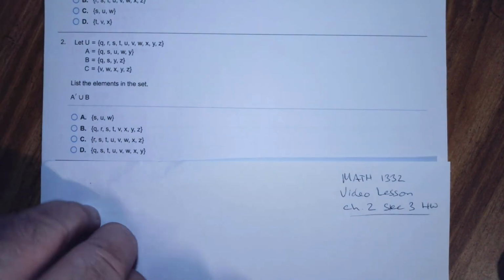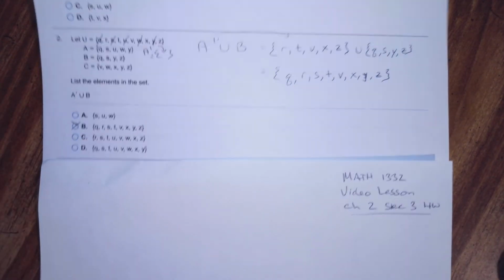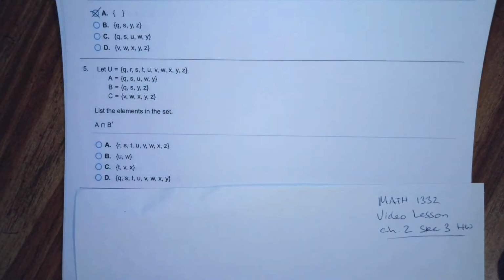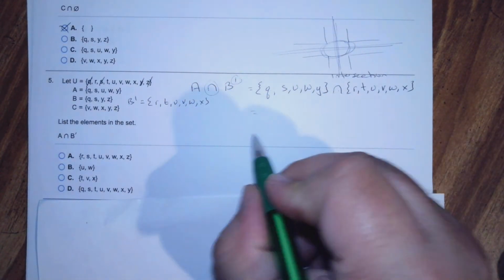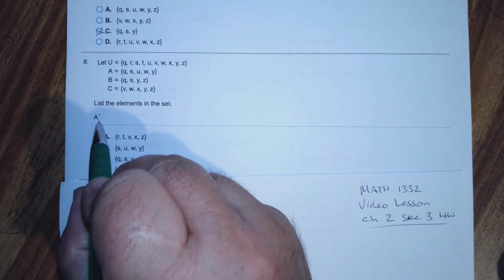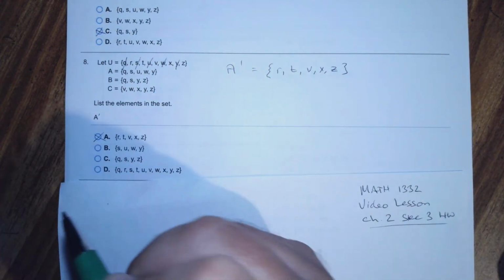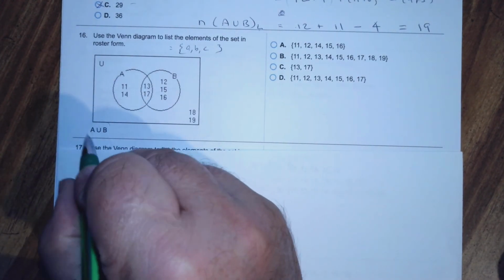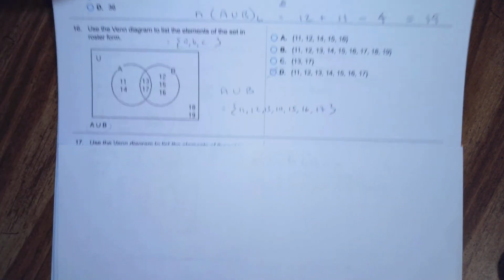MATH 1332 CH 2 SEC 3 HW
This video covers the Chapter 2 Section 3 Homework assignments.